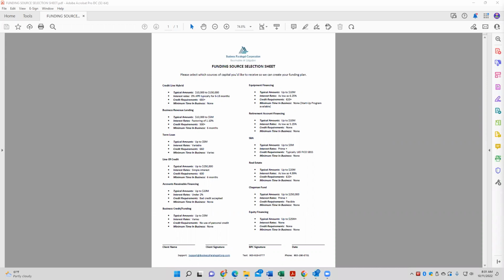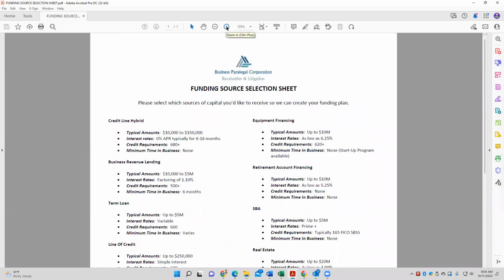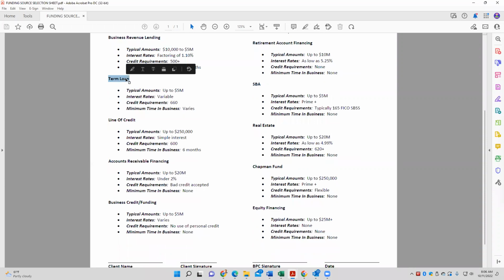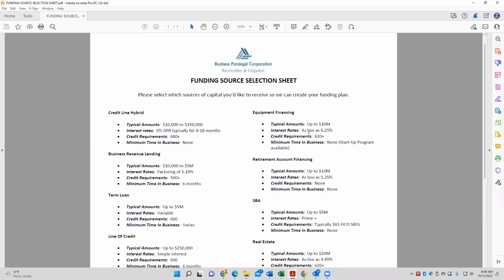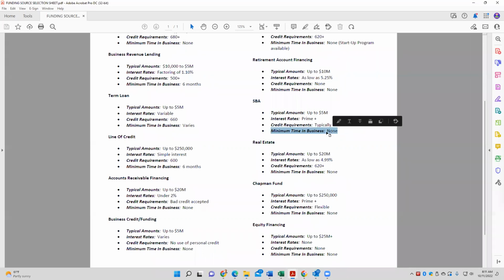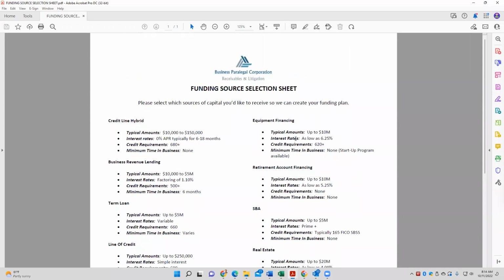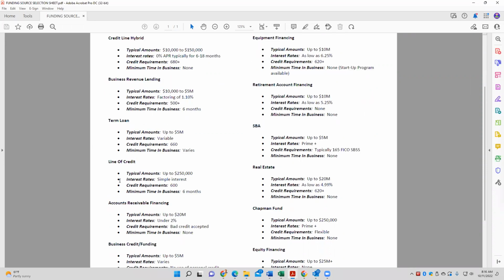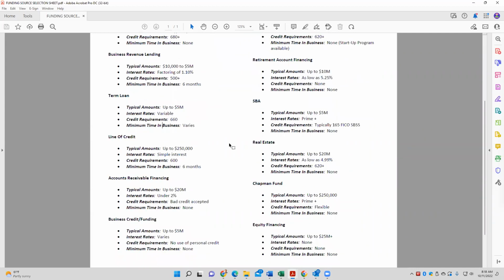Funding Source Selection Sheet--Pick The Business Funding You Want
Why view this special training?
• Become knowledgeable of the most popular funding sources to start or grow a business including credit requirements and other details.
• Learn how to get funding for clients even with horrible personal credit.
• Know how to get funding for clients even for brand-new businesses.
• Understand secrets to getting funding for illegal and inappropriate businesses.
• Recognize how to access LARGE amounts of money and NEVER pay it back.
• Become knowledgeable of the most popular funding programs and requirements for each.